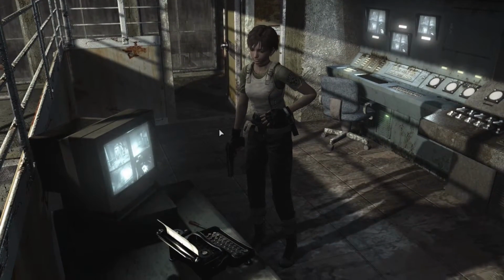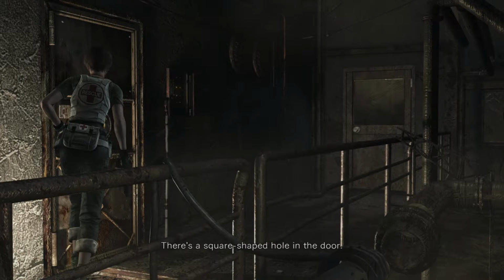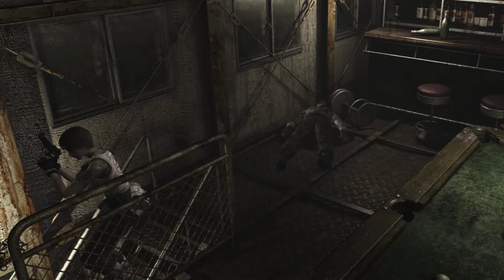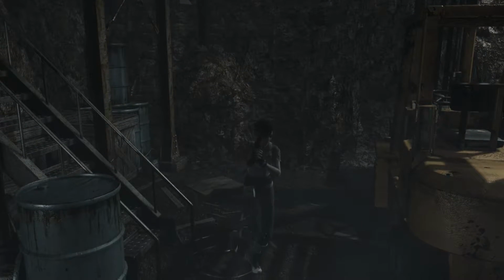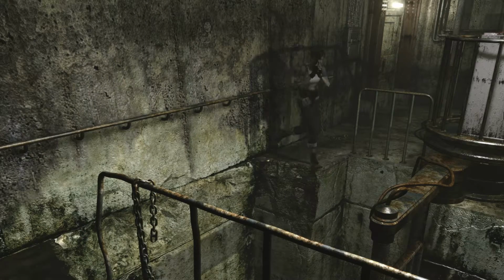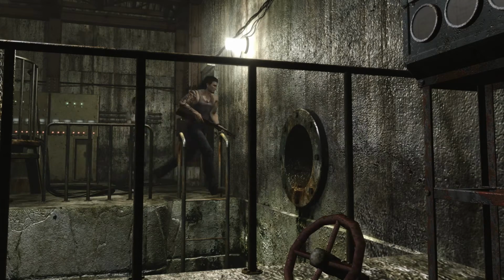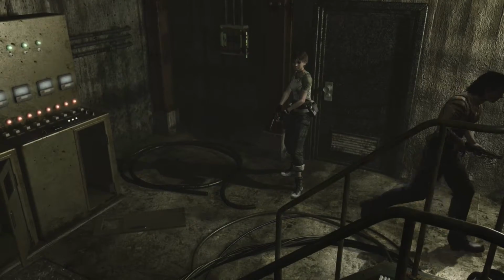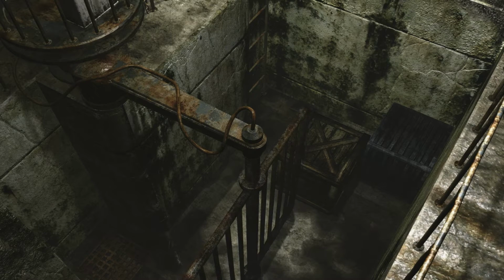Resident Evil Zero HD // Ep.12: Bants in the Plants | Games Done With Krun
We travel around the Treatment Plant looking for keys and ammo and guns... oh, and Billy. Billy is around here as well probably.

I'm Krun and I hope to upload a wide variety of video game related content that caters to all tastes. Thanks, and enjoy!